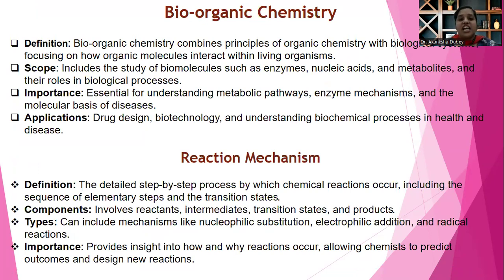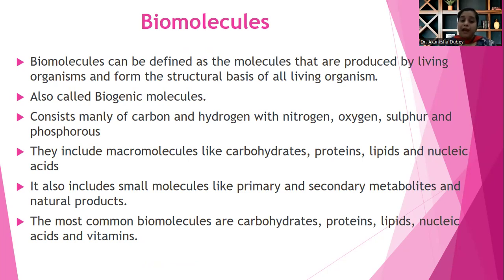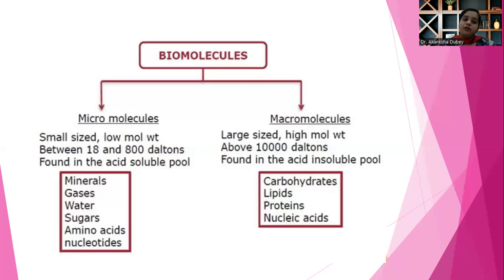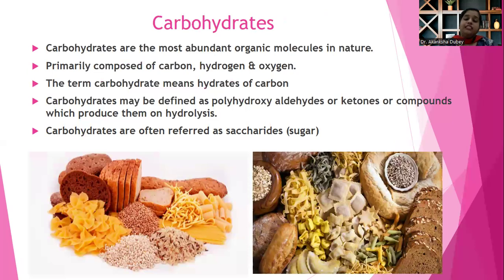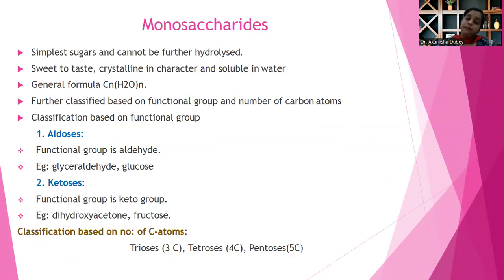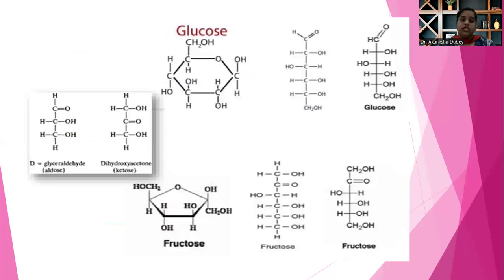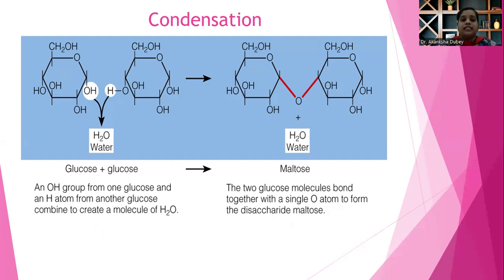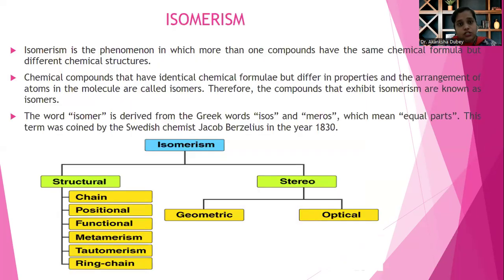REACTION MECHANISM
Learn the step-by-step reaction mechanism in organic chemistry — understand how bonds break and form, the movement of electrons, and the role of intermediates like carbocations, carbanions, and free radicals. A clear and simple explanation with examples to help you master mechanisms easily! 🔬✨